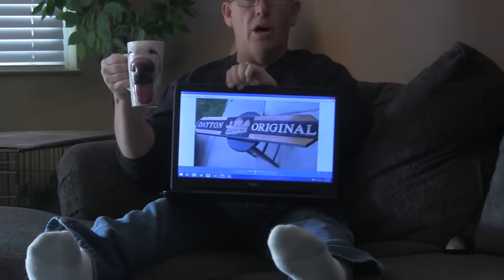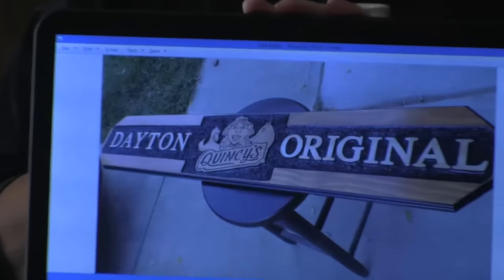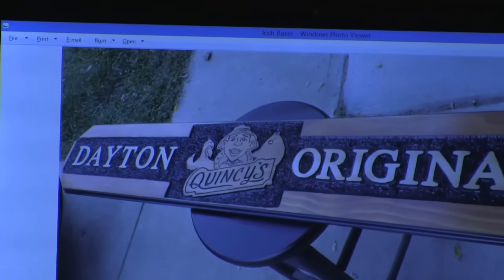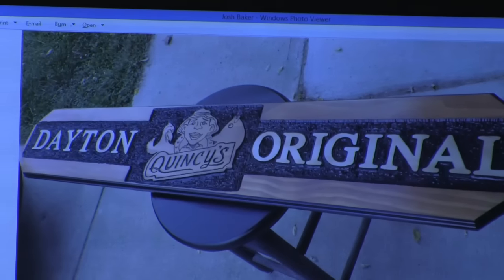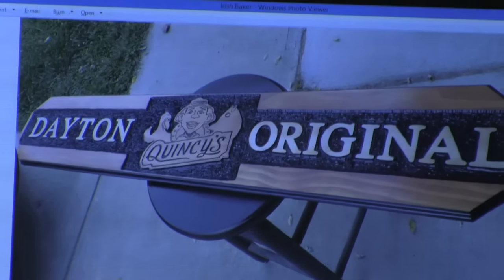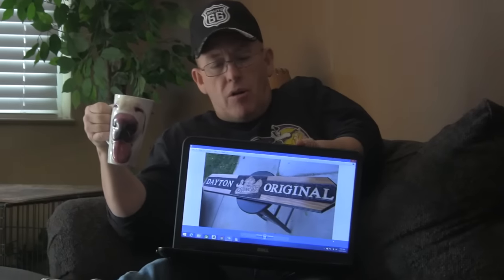Coffee & Questions 11/21/15 Sealing End grain